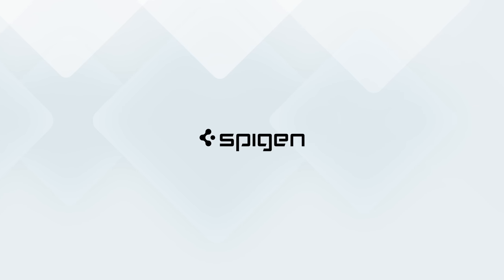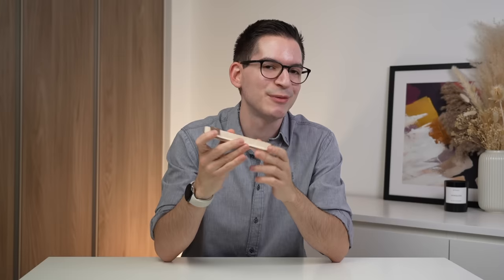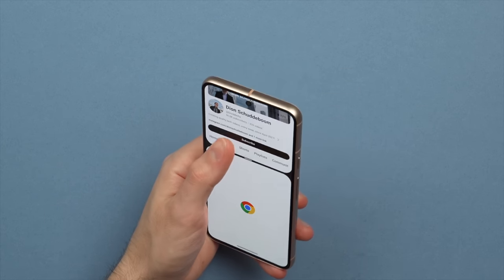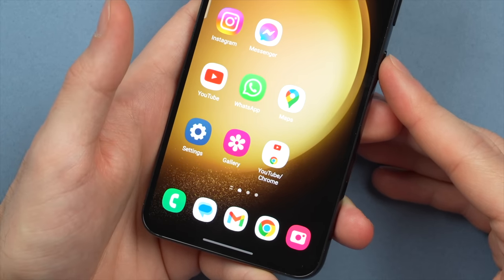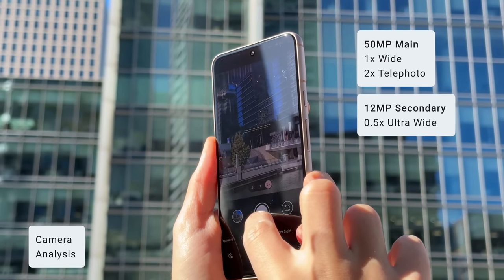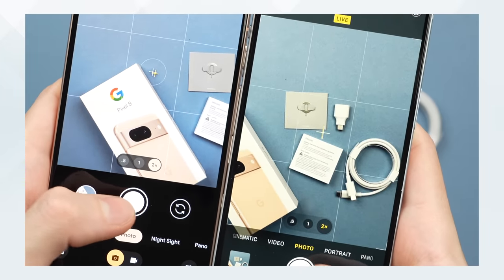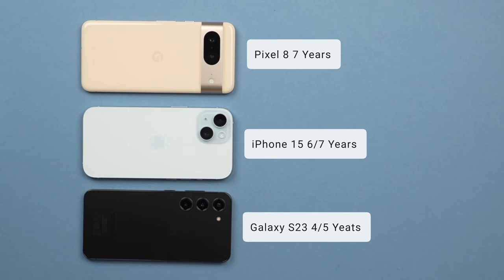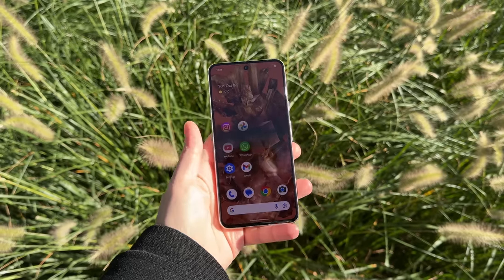Google Pixel 8 Review: Higher Price, Higher Expectations! (with iPhone 15 and Galaxy S23 Comparison)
From Pixel 8 to Pixel Watch protection, Spigen is the perfect partner for your Pixel Life 😉
📣 Follow Spigen store to stay updated

📦 Purchase Links
Google Pixel 8 (US)
Google Pixel 8 (UK)
Google Pixel 8 Screen Protector (US)
Google Pixel 8 Screen Protector (UK)
💡 Trust me it is worth getting a good screen protector!

👋 Connect!

I have been using the Google Pixel 8 for the past weeks and there’s a lot to like about this unique phone, from its quality hardware and cool software features. But with its higher price come higher expectations. Throughout my review we will also see how the Pixel 8 compares to the competition, including the iPhone 15 and Galaxy S23 to ultimately find out if the Pixel 8 is the right phone for you!

Dion Schuddeboom